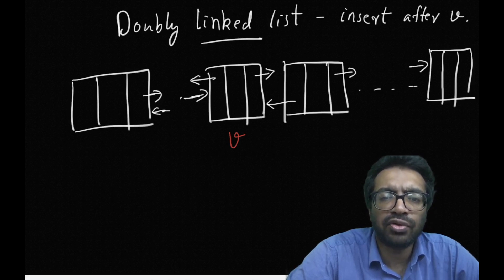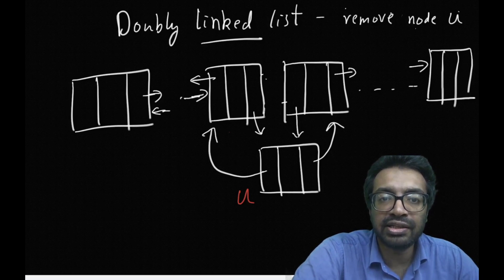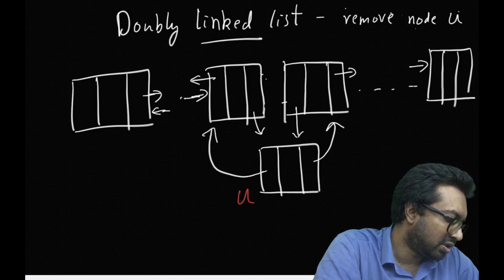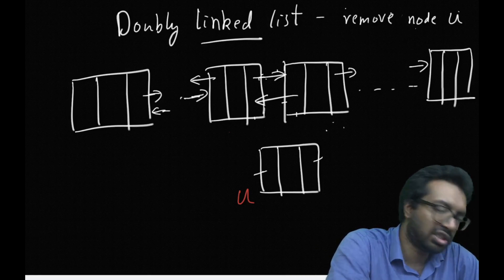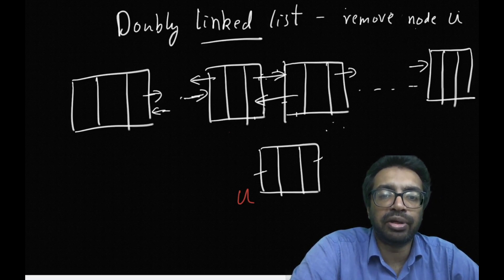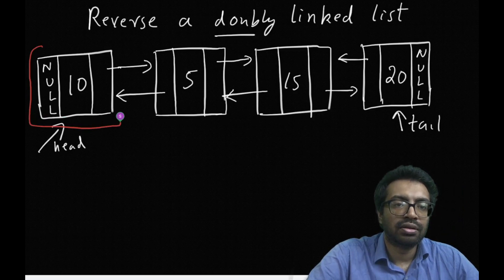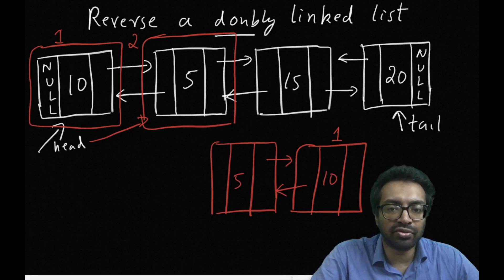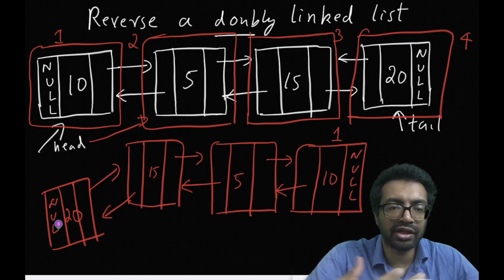20.6 Doubly linked list | remove a node in between | Reverse a doubly linked list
We see that doubly linked list supports a function like remove a node in between (in a singly linked list this cannot be done in constant time).
We finish the lecture with how to reverse a doubly linked list.